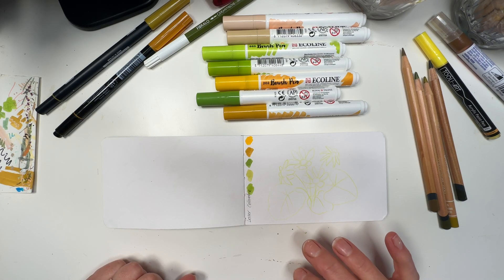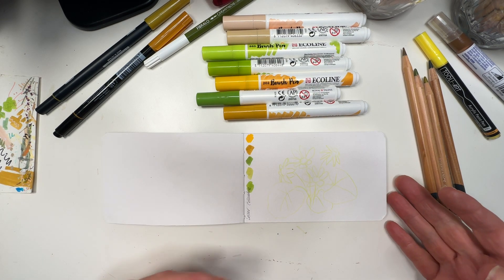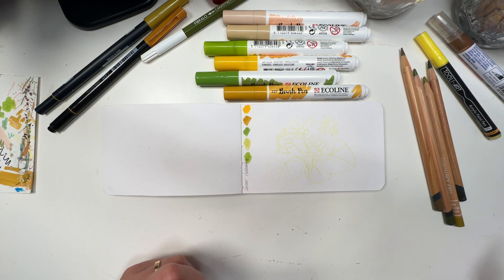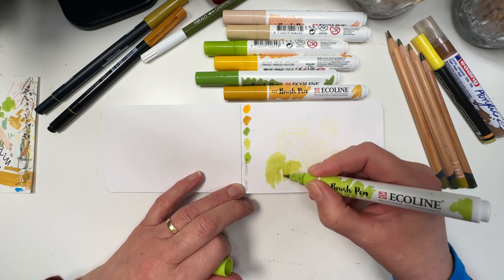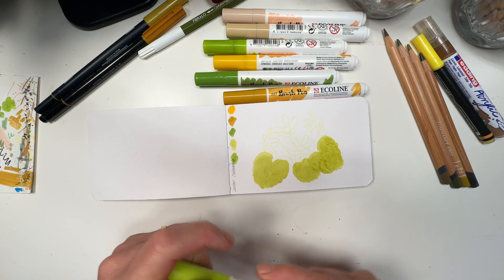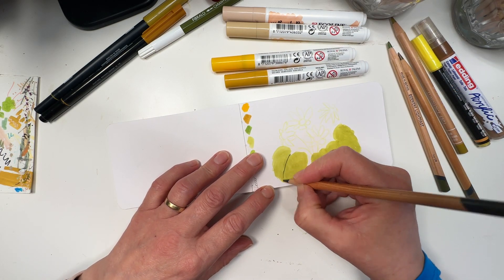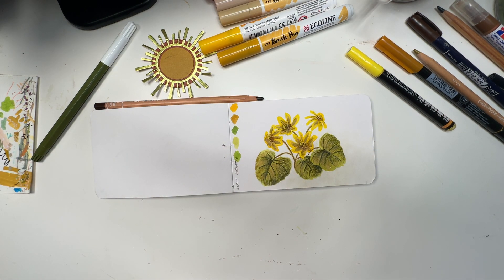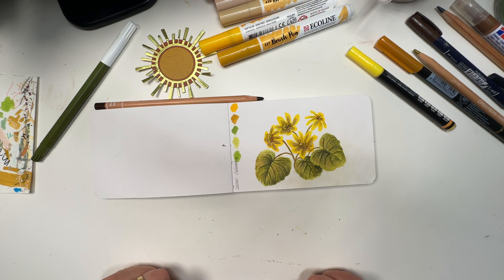How to Sketch Lesser Celandine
My village is very white and covered in frost at the moment so sketching pretty and bright florals is just the tonic!

I am sketching 52weeksofflorals on Instagram which is hosted and I am having great fun discovering unknown plants.